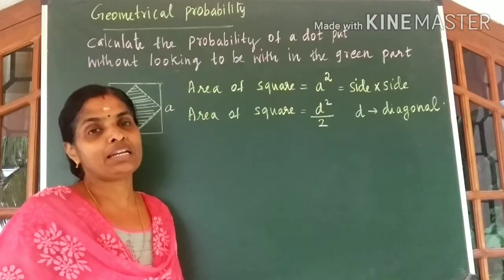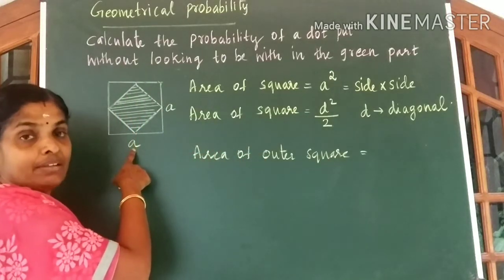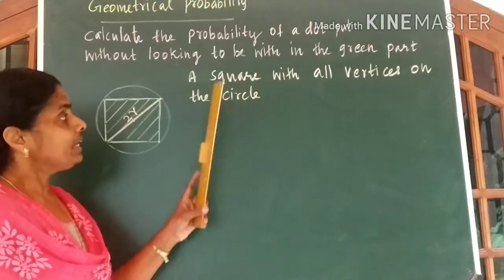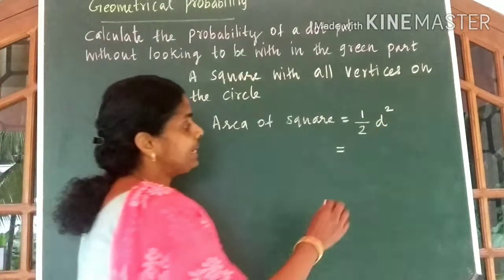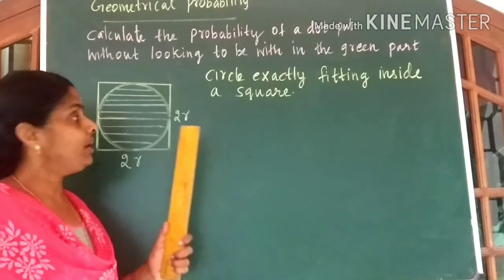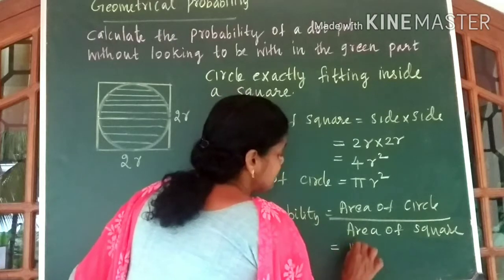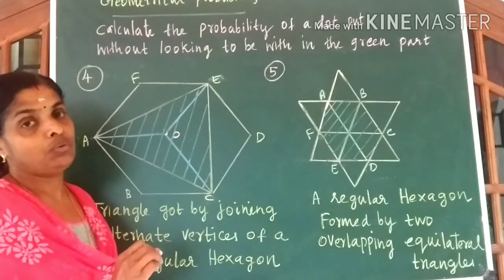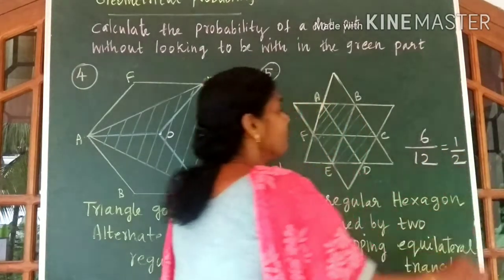Class 10 Maths|Unit 3: Mathematics of Chance|Part 2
1)class10maths
2)class10
3)mathematicsofchance
4)sslcmaths
5)sslc
6)probability